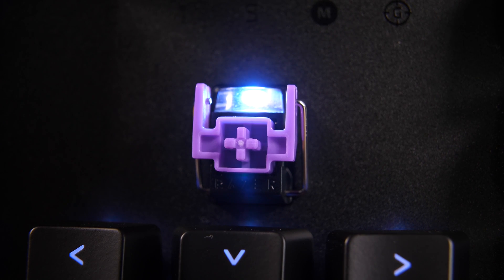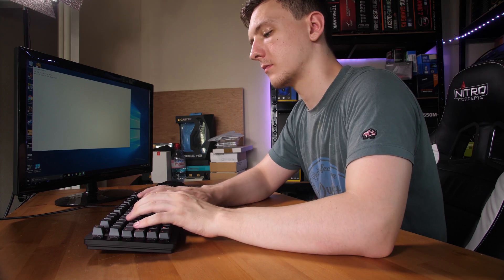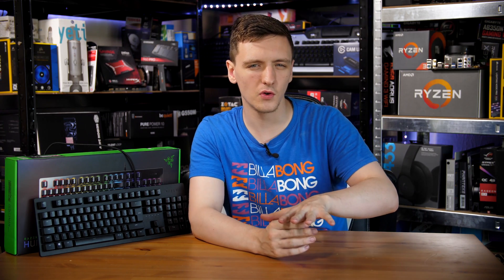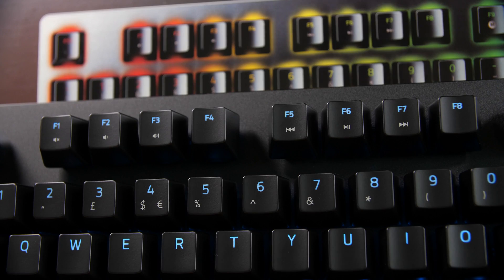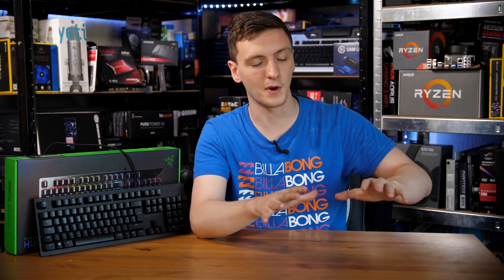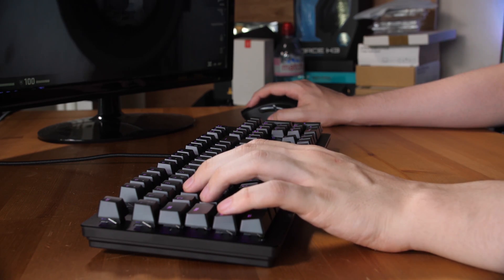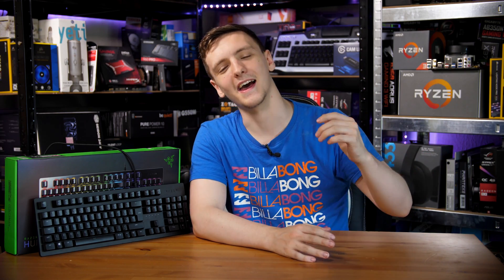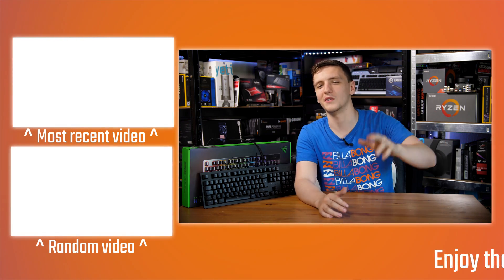Razer Huntsman Review | Laser keys?!?!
Razer have designed a completely new style of keyswitch - "Opto-Mechanical" using light to actuate a key press instead of moving metal parts. It's pretty interesting - so lets take a look at it in their new Huntsman keyboard!
Products shown provided by: Razer